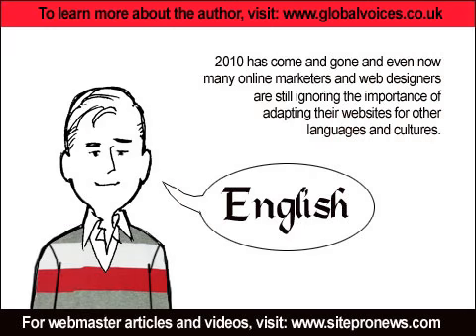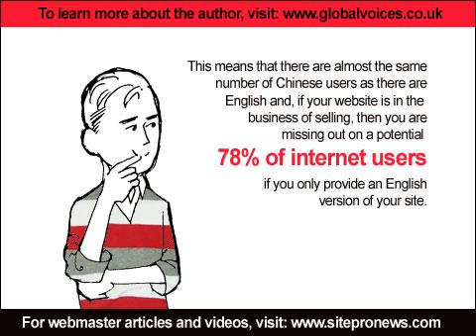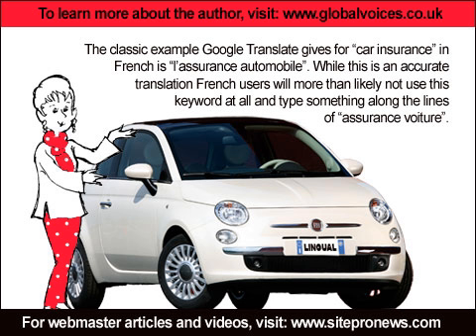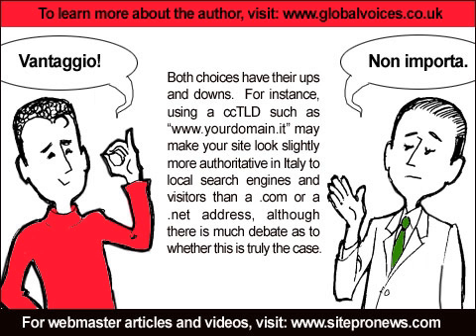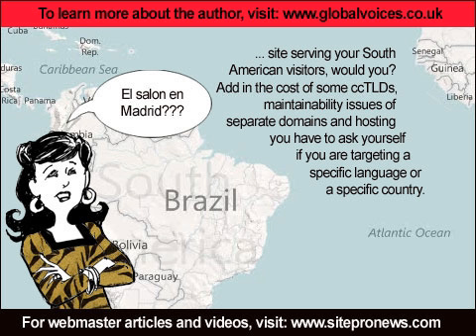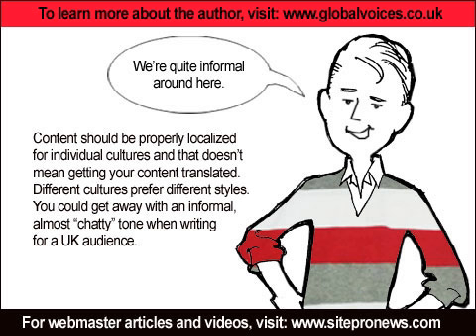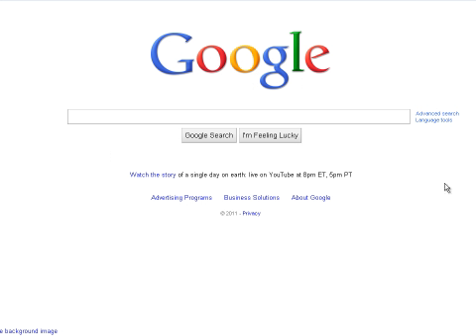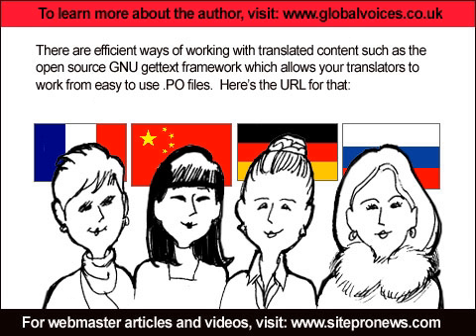Top 5 Tips for Multi-Lingual Website Success in 2011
2010 has come and gone but many online marketers and
web designers are still ignoring the importance of adapting
their websites for other languages and cultures. While English was still the number one language on the Web in 2010 with 536.6 million users viewing pages in English, Chinese is closing in with 444.9 million users.

This video explores some of the main areas you need to consider when creating and optimizing your site for a multi-lingual audience.

for more great videos and articles.